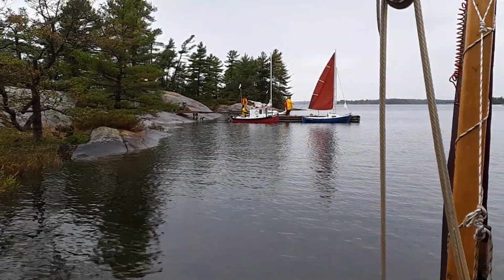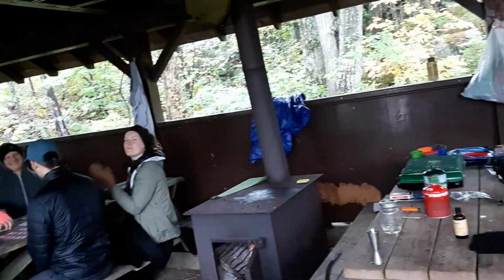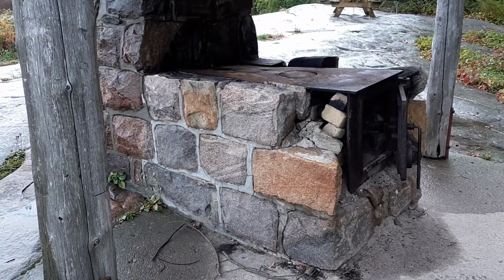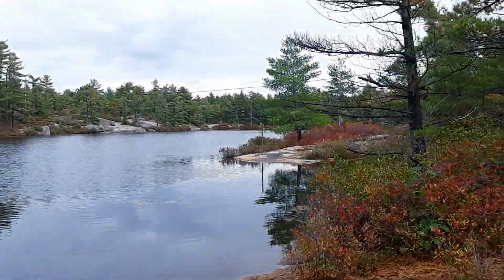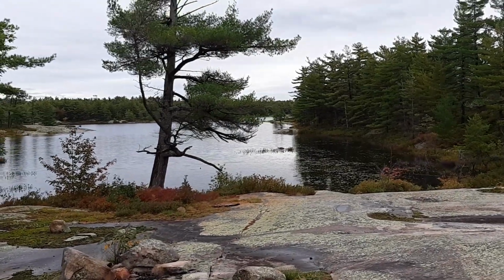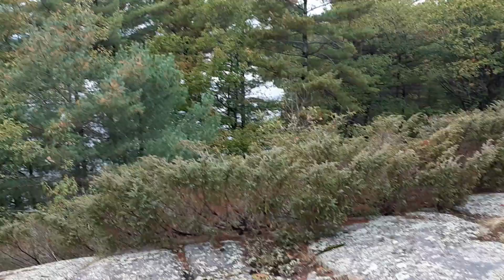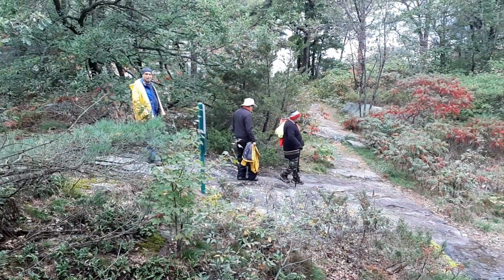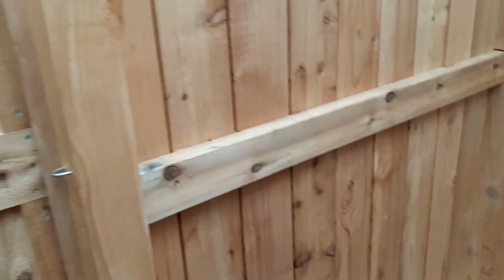Beausoleil Island Hike. Fairy Lake to from Honeymoon to Chimney and Frying Pan Bays.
"Beautiful Sun" the meaning of Beausoliel! While we did not get lots of sun the scenery was still spectacular on the this Island hike! CROW made for a great cabin as my base, after having sailed to Honeymoon Bay earlier that morning. With just 2* C it was a warm and welcome retreat after a tiring day (for me recovering from a couple of heart attacks)! Enjoy and should you be interested in boat plans, do visit RoyDesignedThat.com Thanks!